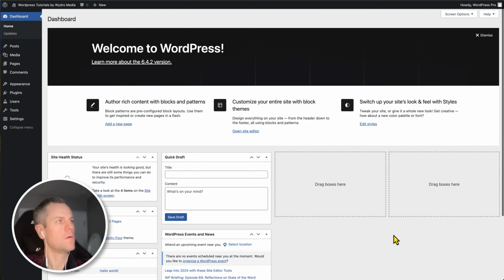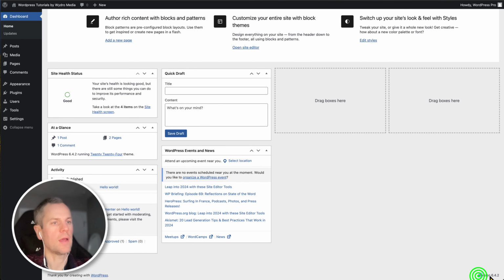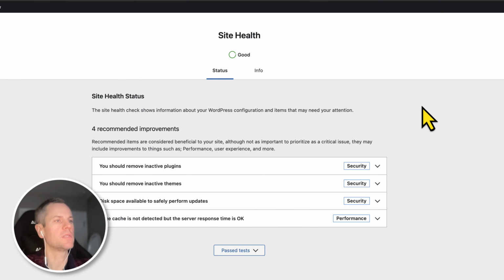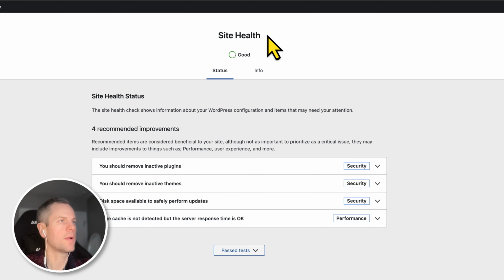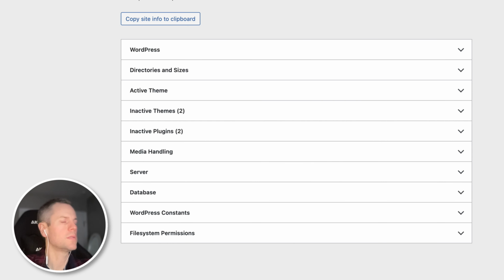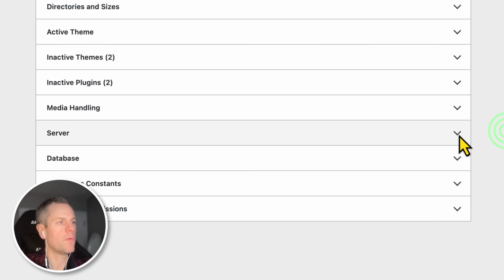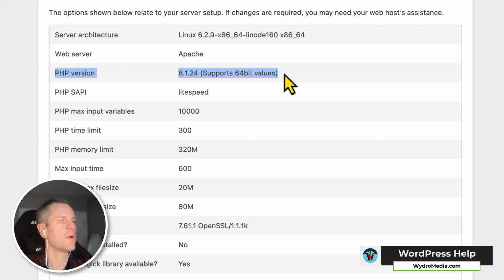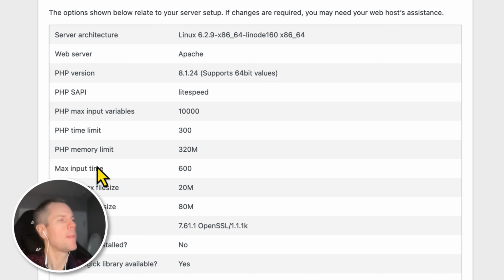Easily Find PHP Version in WordPress: Including More Technical Information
Navigating the technical side of WordPress can feel like exploring a hidden temple – full of cryptic symbols and intricate pathways. But fret not, fellow explorer! Uncovering your server's secrets, like the elusive PHP version, is simpler than you think.

Why Know Your PHP Version?

Think of PHP as the language your website speaks. An outdated version can be like mumbling in a forgotten dialect, slowing performance and potentially exposing security vulnerabilities. Knowing your PHP version is crucial for ensuring your website speaks fluently and securely.

Unveiling the Secrets:

Now, let's embark on our quest! Here are three ways to locate your PHP version and other server details within WordPress:

1. The WordPress Dashboard:

This is the easiest path for most adventurers. Simply:

Navigate to "Tools" then "Site Health."

Click on the "Info" tab.

Scroll down to the "Server" section.

Voila! Your PHP version and other server details, like the operating system and MySQL version, are displayed plainly.

2. Diving into Code (for the Brave):

For the truly intrepid, you can access server details directly from your theme's functions.php file. Look for code like:

PHP

?php $php_version = phpversion();
echo "Your PHP version is: " . $php_version; ?

Treasure Found, What Now?

Once you have your PHP version, compare it to WordPress' compatibility recommendations for the best performance and security. If outdated, contact your hosting provider for upgrade options.

And Beyond PHP:

Your server holds many other secrets! Use the "Info" tab in Site Health or server diagnostic plugins to discover details like:

Server Timezone: Ensure your website displays accurate time for visitors.

Maximum Upload Size: Avoid frustrating users with upload limitations.

Post Max Size: Optimize form submissions to avoid errors.

With these tools and knowledge, you'll be a master navigator of your website's technical landscape!